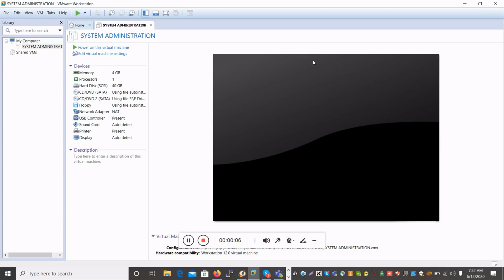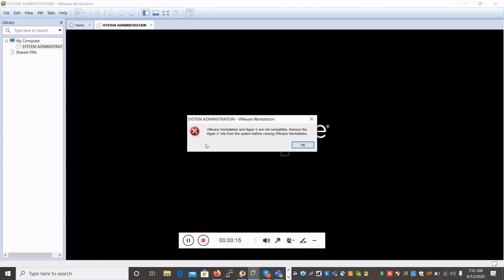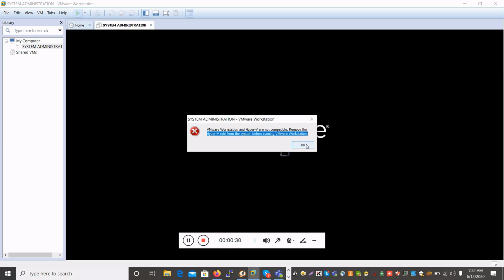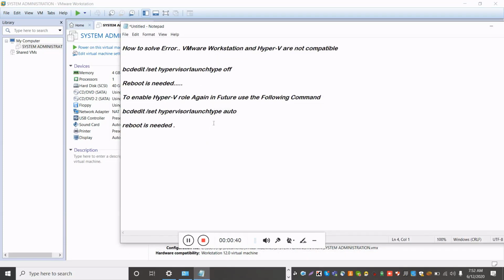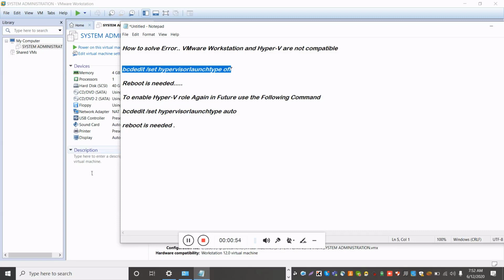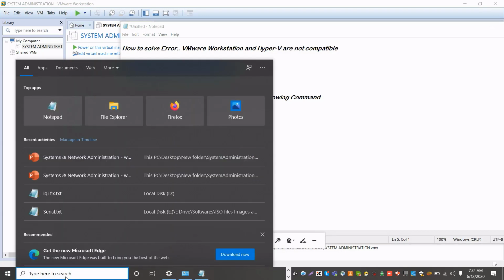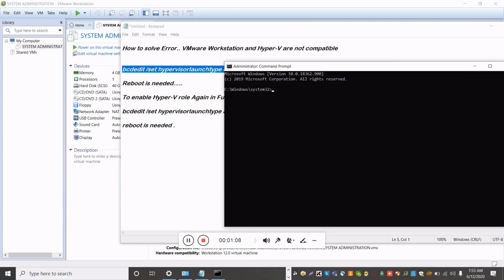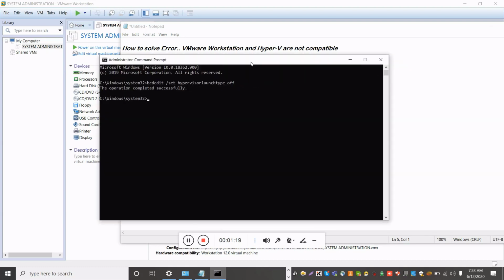HOW TO FIX ERROR - VMWARE WORKSTATION AND HYPER-V ARE NOT COMPATIBLE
How to solve Error.. VMware Workstation and Hyper-V are not compatible
Reboot is needed.
To enable Hyper-V role Again in Future use the Following Command

reboot is needed .

XpertTech Solutions is available for VoIP, SoftSwitch, PBX, Consultancy , Support and training services, Callcenter set up and any type of network and security solutions.